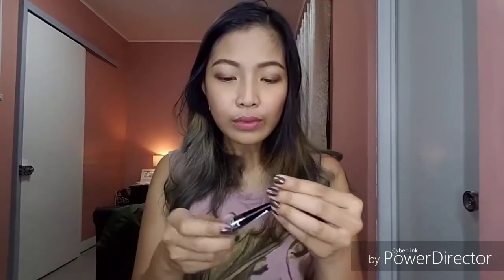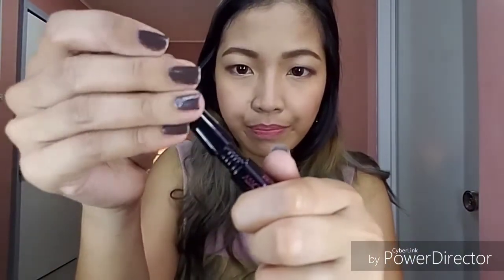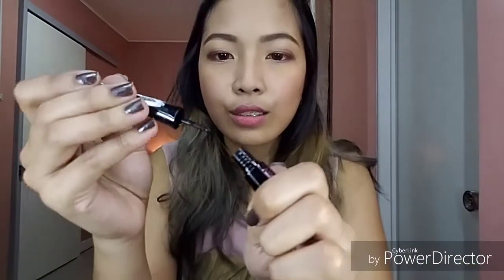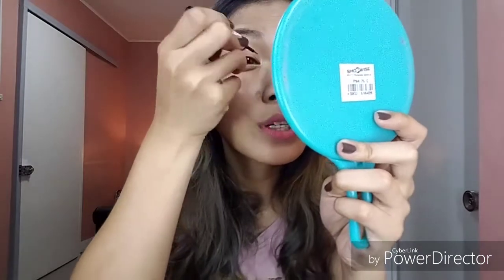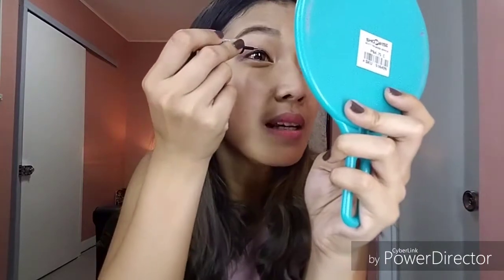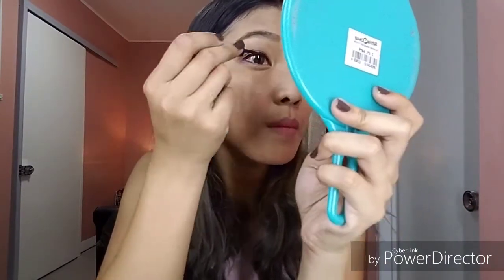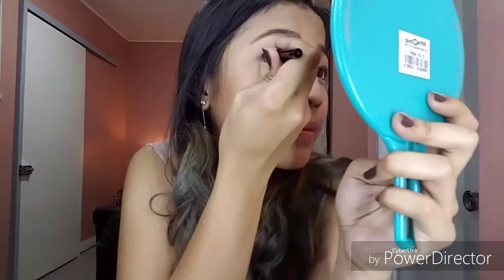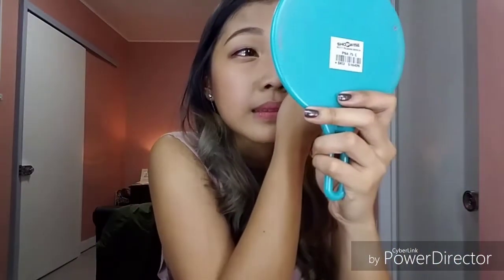KOREAN INSPIRED MAKEUP | Maybelline hyperGlossy Eyeliner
Sharing you my Korean Inspired Makeup! Products used mentioned on the video itself. Thanks!